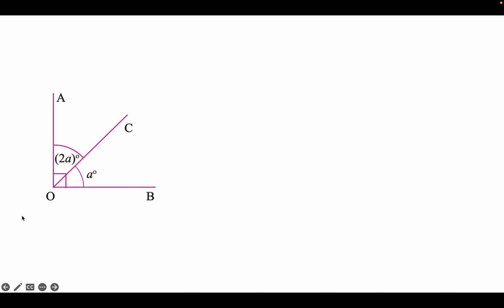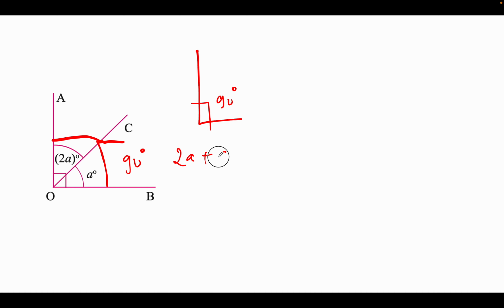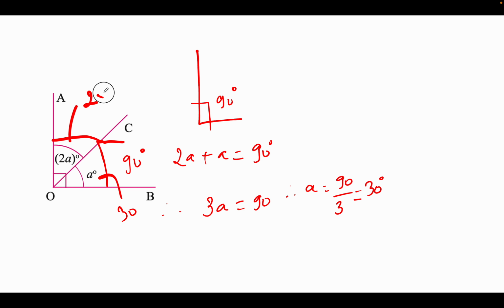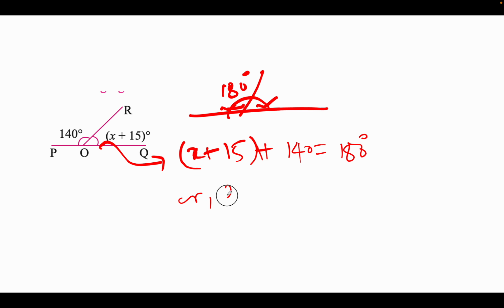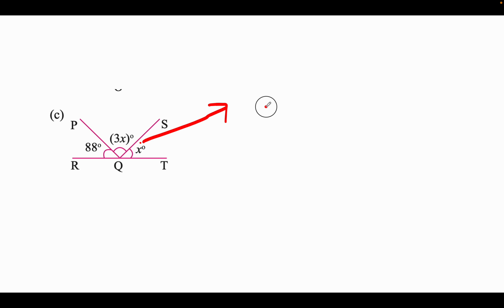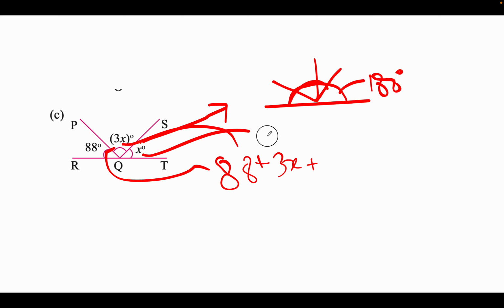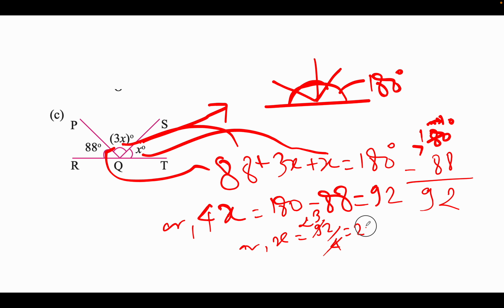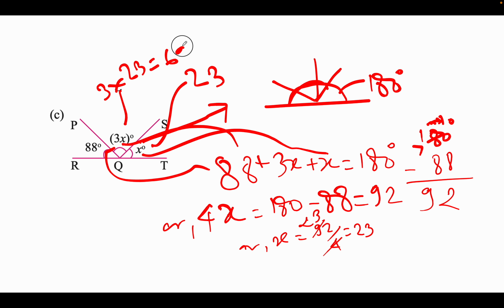Finding the missing angle